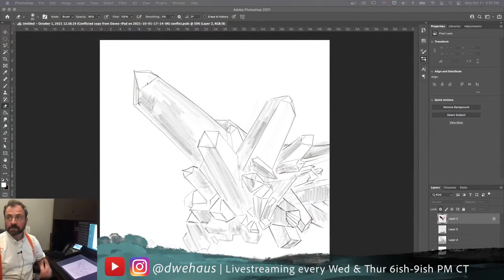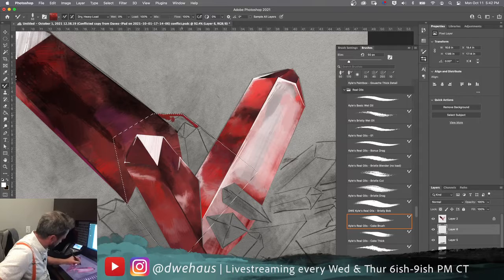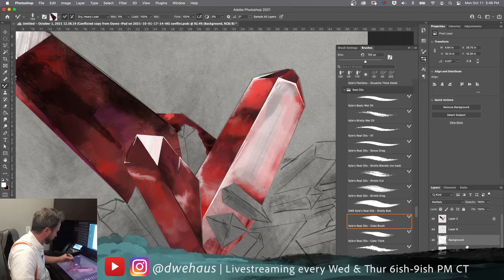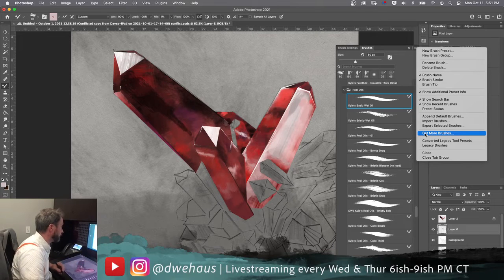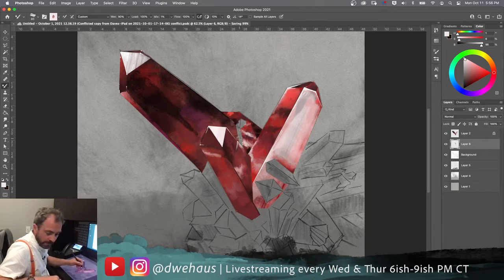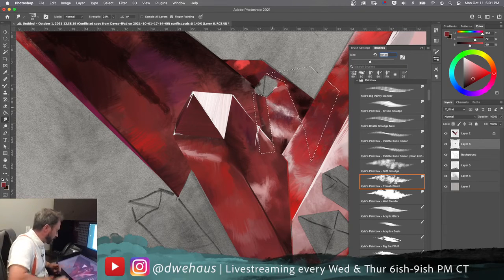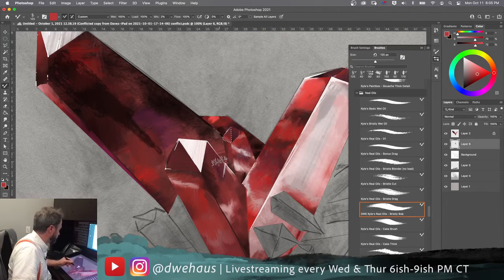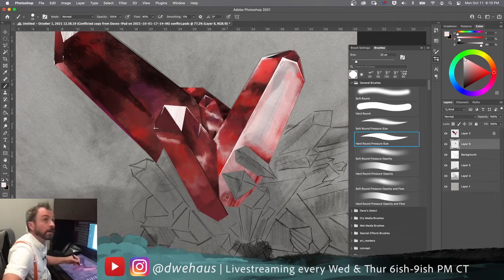(part 3) How to paint oils digitally in Photoshop: Inktober Crystal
Create quick oil sketches in Adobe Photoshop for Inktober. During this recorded livestream we try to figure out how to create digital oil paintings tradigitally creating the appearance of traditional oils using the awesome blender brushes built by Kyle Webster included for free within Photoshop. Join me LIVE Wednesdays and Thursdays 6ish to 9ish PM CT (GMT-5 or -6)
Linktree: